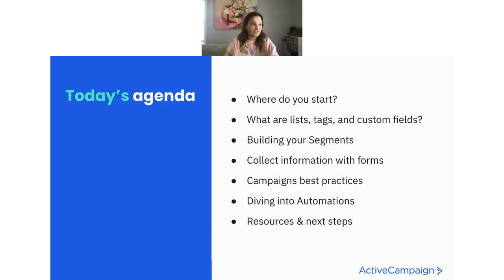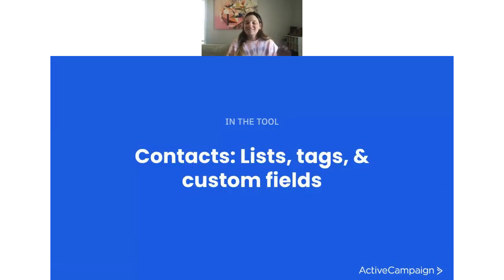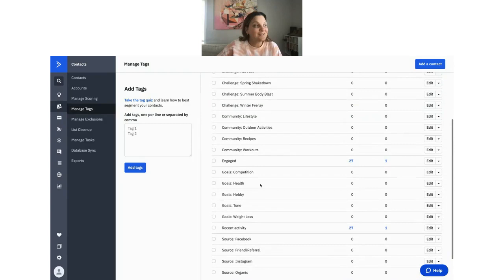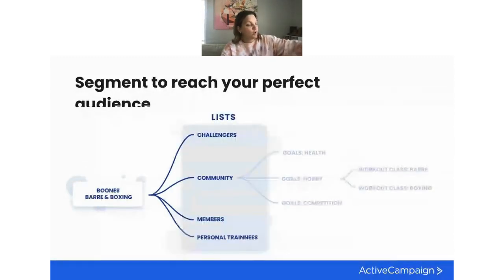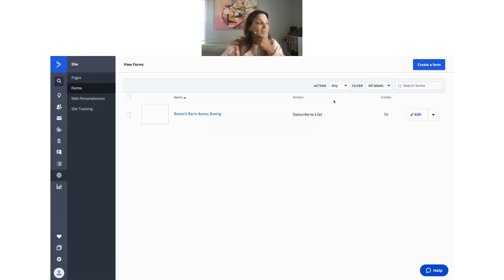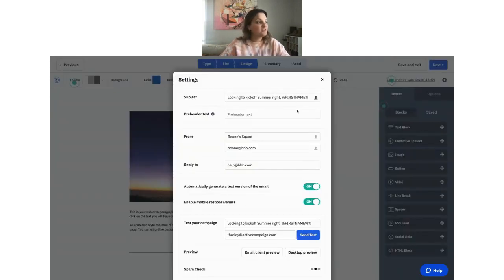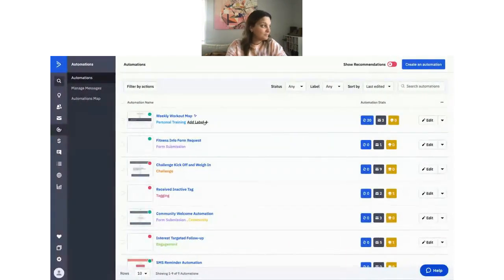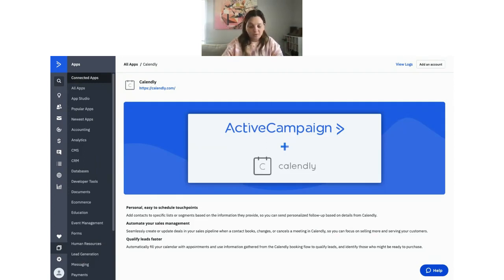Accelerated Onboarding: B2C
This version of Accelerated Onboarding is for our B2C customers!  We will cover the fundamentals of building your account for your B2C business. In this session, we talk through contacts, forms, campaigns & automations.